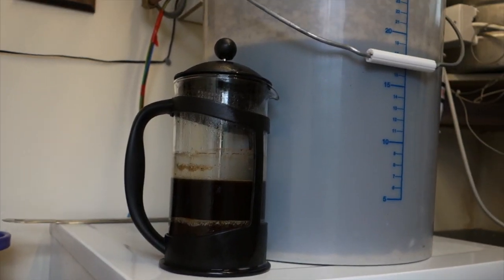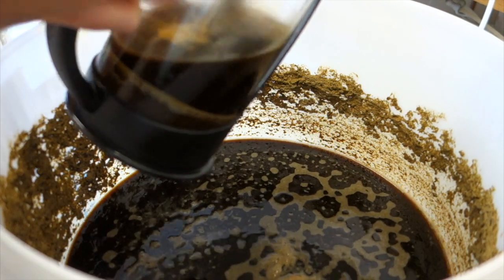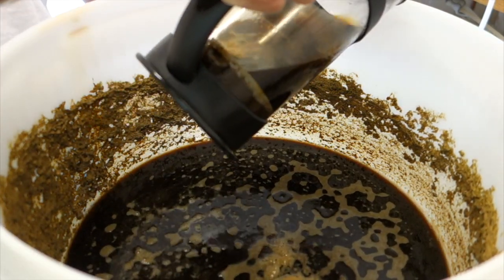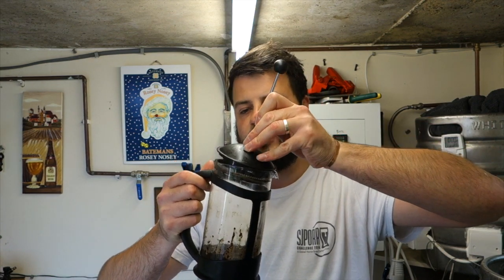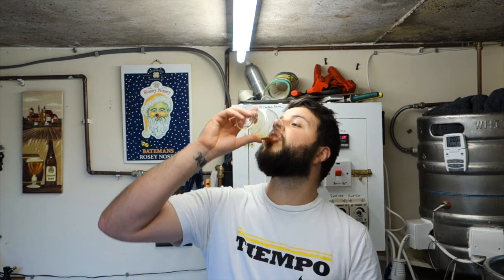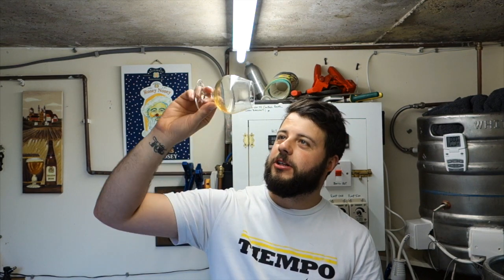Mikkeller Oatmeal Stout ~ Coffee Added And Sneak Peek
The UK's biggest beer store with beers from around the world!

And if your wanting to get cracking deals on grains hops & equipment etc check out;